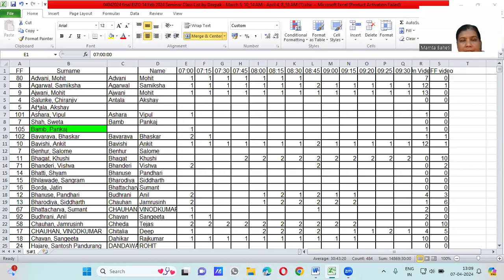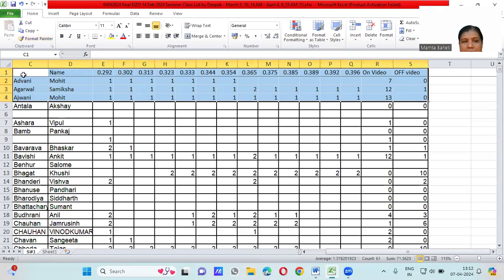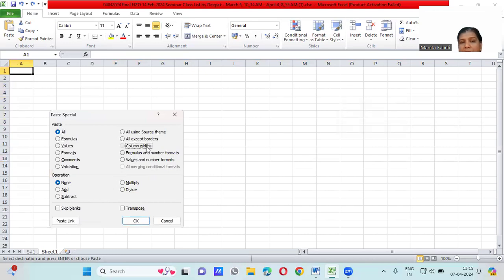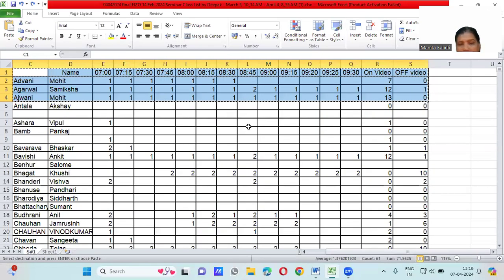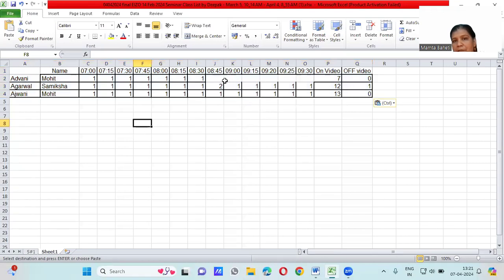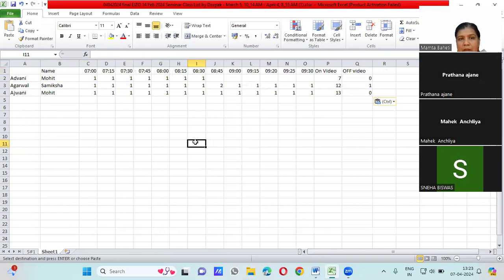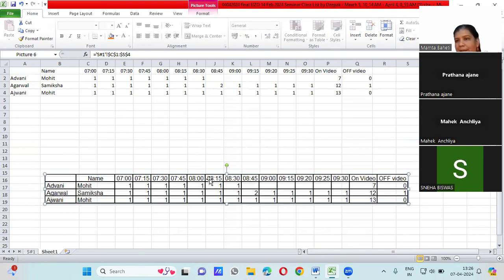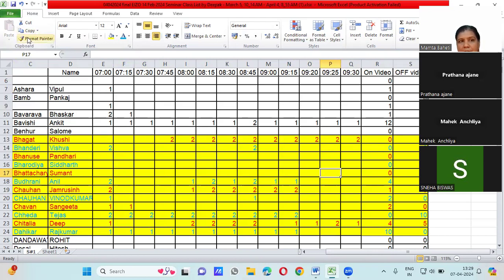Certificate Course on Technical Digital Skills Day 20